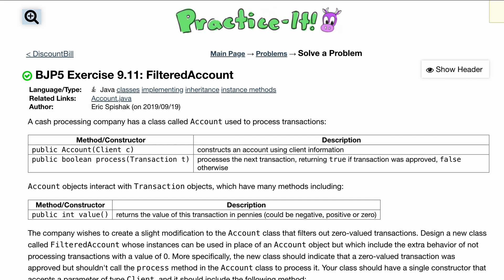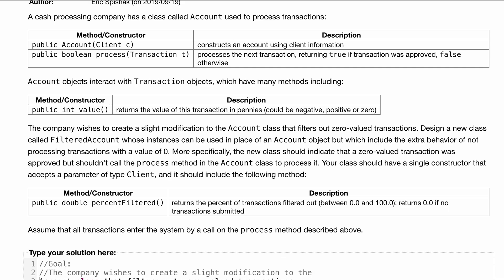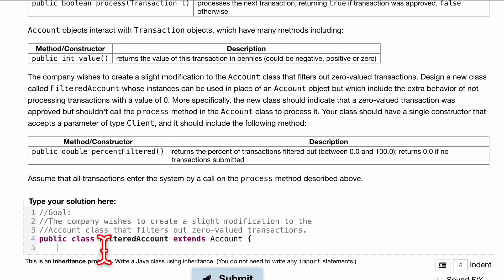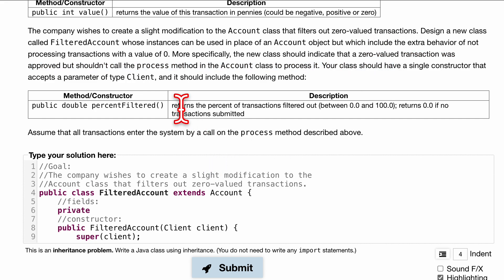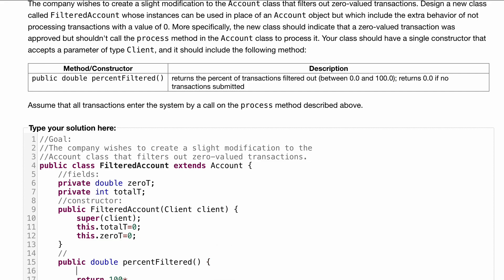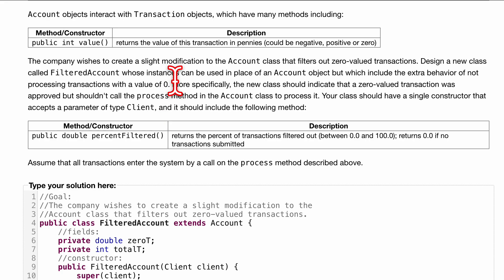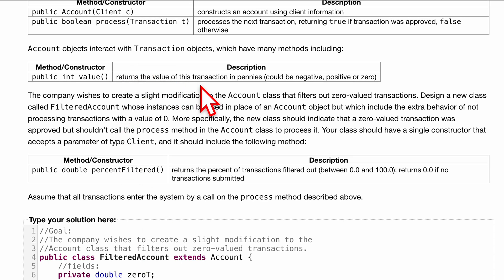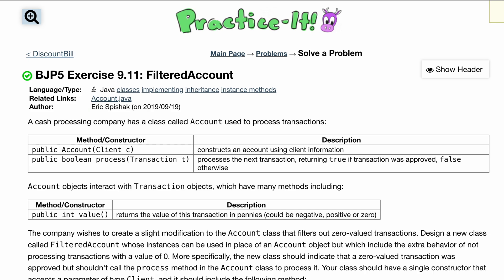Java Practice It | Exercise 9.11: FilteredAccount | implementing, inheritance, instance method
Question:
A cash processing company has a class called Account used to process transactions:

Method/Constructor Description
public Account(Client c) constructs an account using client information
public boolean process(Transaction t) processes the next transaction, returning true if transaction was approved, false otherwise
Account objects interact with Transaction objects, which have many methods including:

Method/Constructor Description
public int value() returns the value of this transaction in pennies (could be negative, positive or zero)
The company wishes to create a slight modification to the Account class that filters out zero-valued transactions. Design a new class called FilteredAccount whose instances can be used in place of an Account object but which include the extra behavior of not processing transactions with a value of 0. More specifically, the new class should indicate that a zero-valued transaction was approved but shouldn't call the process method in the Account class to process it. Your class should have a single constructor that accepts a parameter of type Client, and it should include the following method:

Method/Constructor Description
public double percentFiltered() returns the percent of transactions filtered out (between 0.0 and 100.0); returns 0.0 if no transactions submitted
Assume that all transactions enter the system by a call on the process method described above.